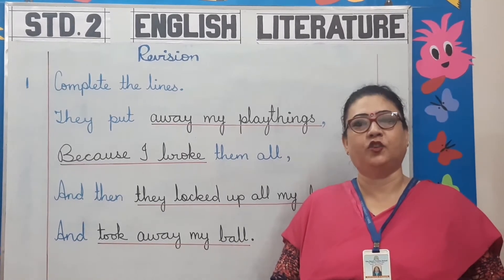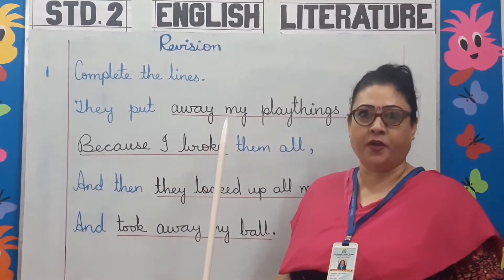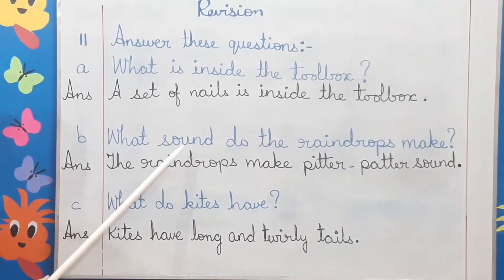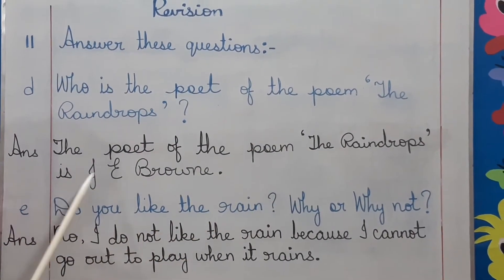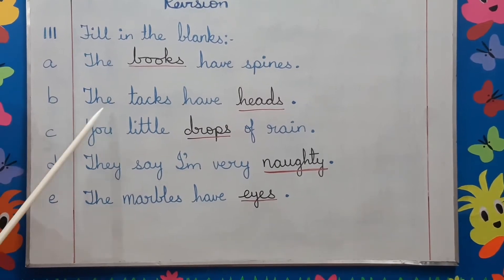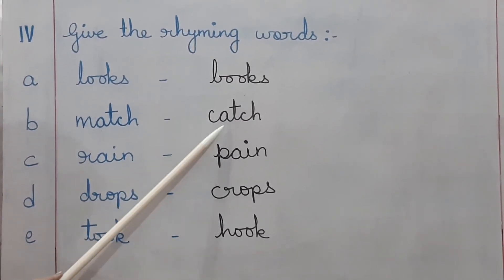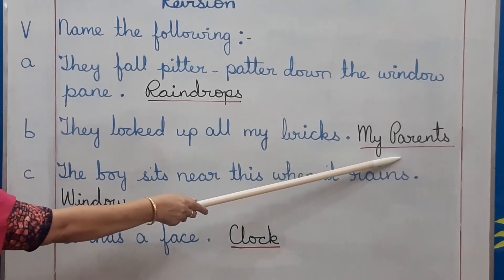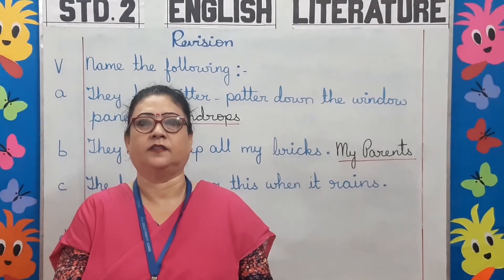STD 2 ENGLISH LITERAUTRE poem revision (DON BOSCO PUBLIC SCHOOL,PATNA )